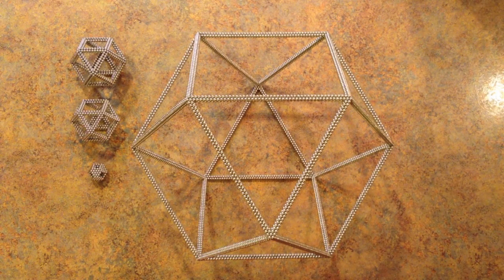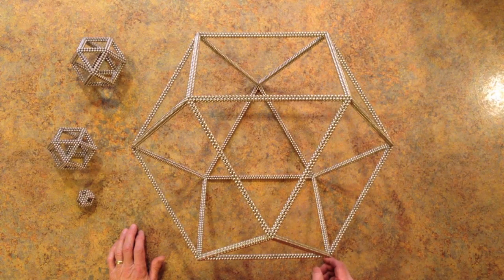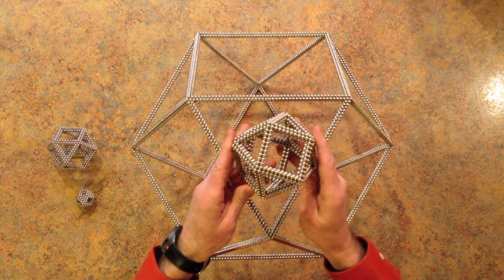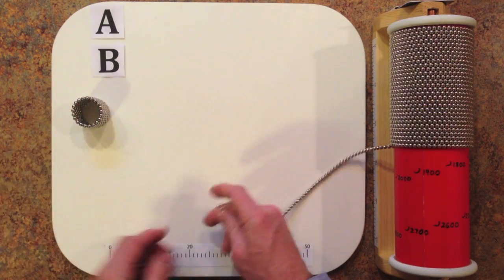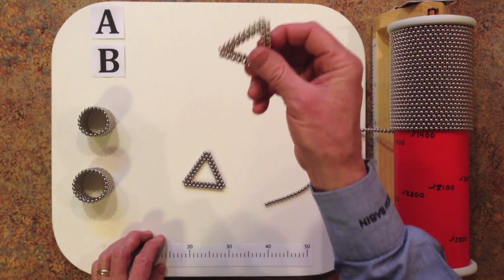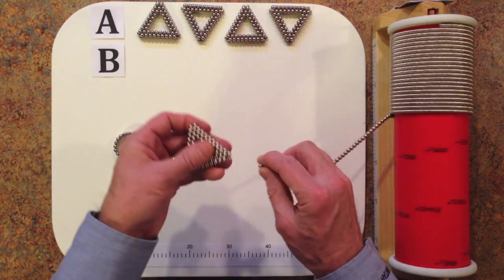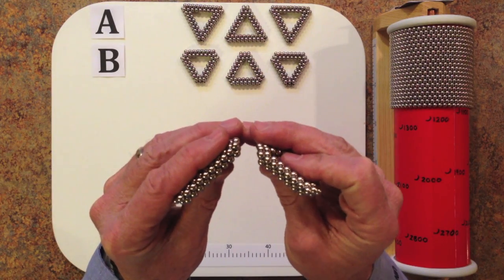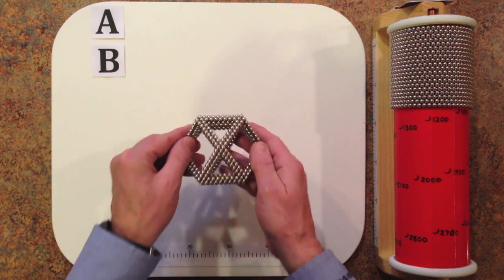Seamless Cuboctahedron Frame Tutorial (Zen Magnets)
In this tutorial video, I show how to modify YoyoBandalore's technique for building seamless cuboctahedron frames in order to build very large frames, and demonstrate the method by building a medium-sized frame with edge length L = 10.  The comments below describe how to build the frame for edge lengths as small as L = 4 and as large as L = 48.  A separate construction video shows how to build the L = 48 frame, which might be the largest Archimedean or Platonic solid frame ever built using 5 mm magnet spheres.

In general, to build a seamless cuboctahedron frame with edge length L, you will need eight triangles of edge length L-2, eight triangles of edge length L-1, and a total of 96(L-2) magnets.  The triangles can be built from rings, as shown in this video, or can be built directly from a chain of magnets, as shown in the construction video.  If using rings, you'll need eight rings of 3(L-3) magnets for the small L-2 triangles and eight rings of 3(L-2) magnets for the large L-1 triangles.

For example, for edge length L = 10 shown in this video, you'll need eight small triangles of edge length 8, eight large triangles of edge length 9, and a total of 768 magnets.  To build these triangles, use eight rings of 21 magnets for the small triangles and eight rings of 24 magnets for the large triangles, and pinch these rings into triangles.

Add an extra ring around each small triangle and an extra ring around each large triangle.  Place four small triangles atop four large triangles to make four triangular subunits of type A.  Turn over the remaining triangles to reverse their polarities.  Place the four small triangles atop the four large triangles and remove four magnets from each corner to make four triangular subunits of type B.

Construct the cuboctahedron by placing an A subunit at the bottom, three B subunits at the second level, three A subunits at the third level, and a B subunit at the top, with subunits of different types joined at corners.